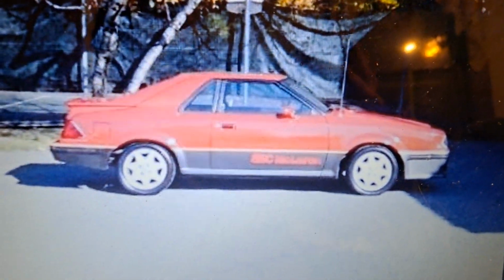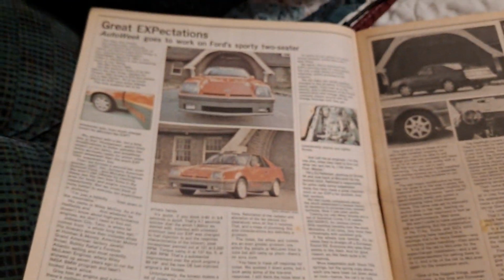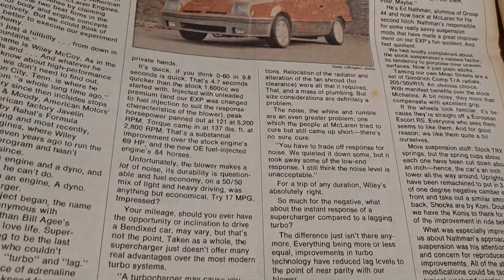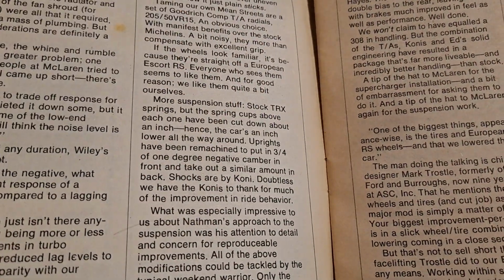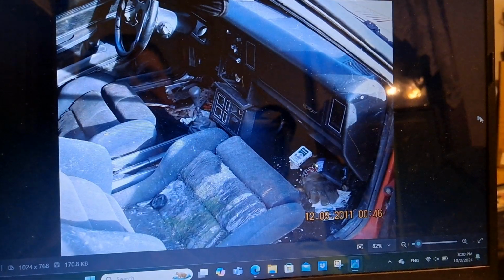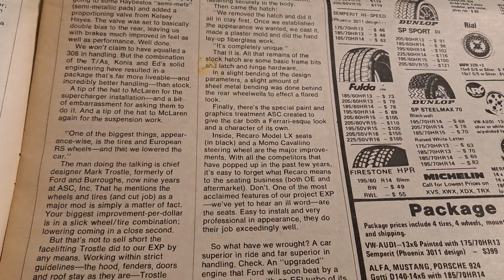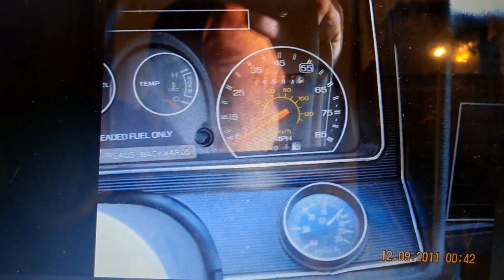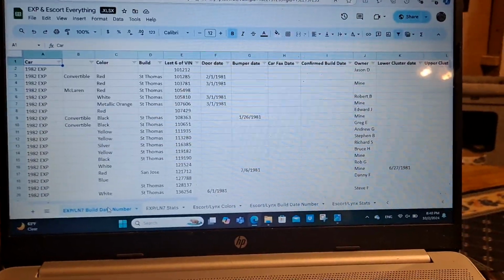The 1982 Ford EXP ASC/McLaren Prototype History - A REAL Car!